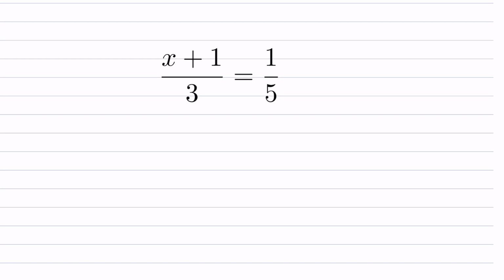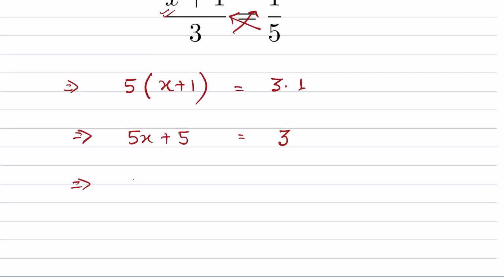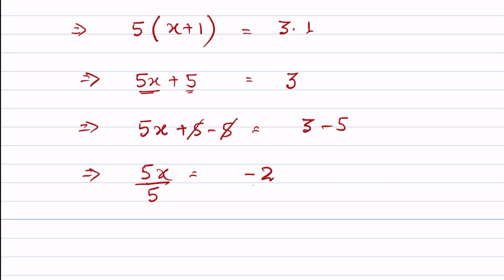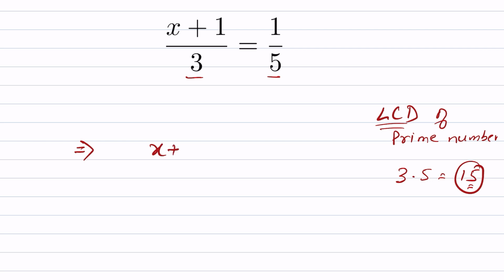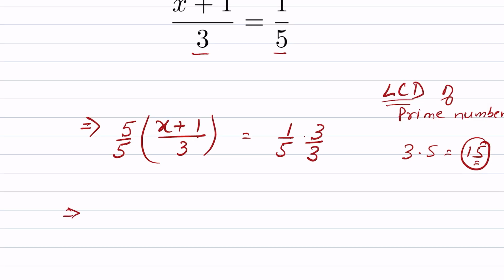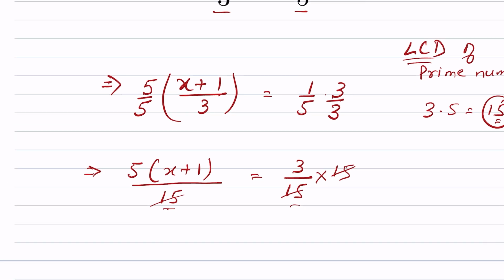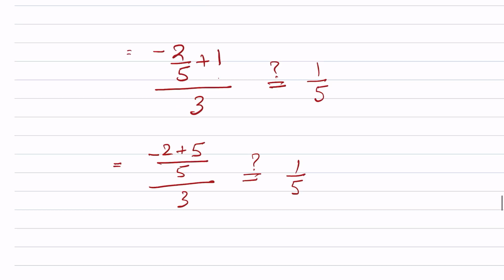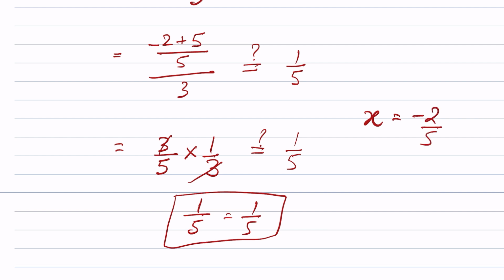Many adults in USA did this school homework wrong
Exponent question